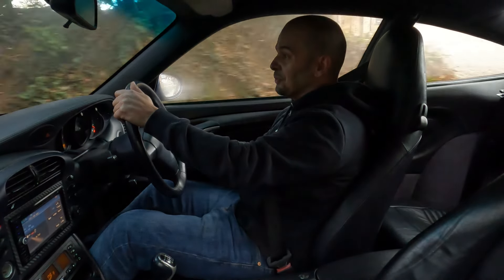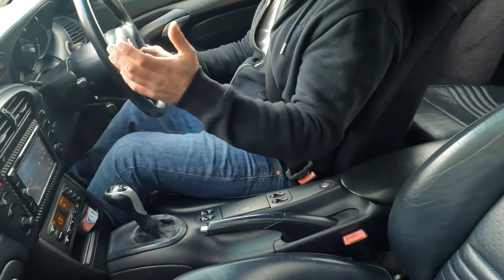PORSCHE 911 996 4S TEST DRIVE & REVIEW | C4S MORE ANALOG THAN MOST? | FUTURE CLASSIC? | ULTRA REMAPS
In this video, we test drive and review this beautiful 2002 Porsche 911 (996) Carrera 4S - manual.

Ultra Remaps:
Unlock the hidden potential of your vehicle with our ECU remapping services! Experience a thrilling boost in performance, fuel efficiency, and overall driving dynamics. Our expert technicians meticulously optimize your engine's electronic control unit to extract every ounce of power and efficiency, tailored to your specific needs and preferences. Whether you're looking for an exhilarating ride, better fuel economy, or a balanced blend of both, our ECU remapping will breathe new life into your vehicle. Join countless satisfied drivers who have already elevated their driving experience. Step into a world of enhanced power and economy - all at the tip of your accelerator. Upgrade your drive today!

Our services include:

- Stage 1, 2, 3 etc
- Pops & bangs
- Speed limiter removal
- AdBlue solutions
- DPF and EGR solutions